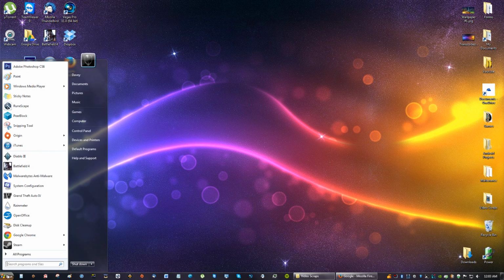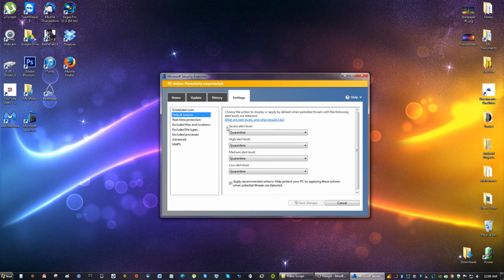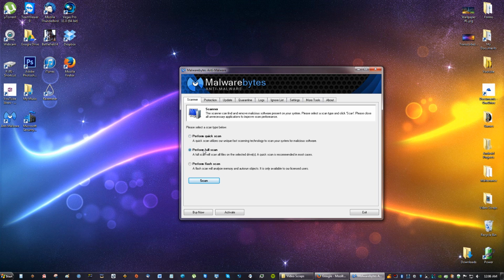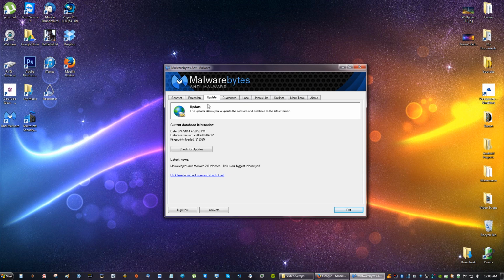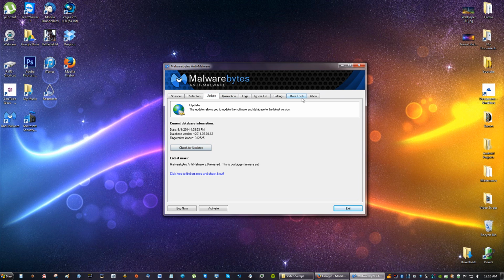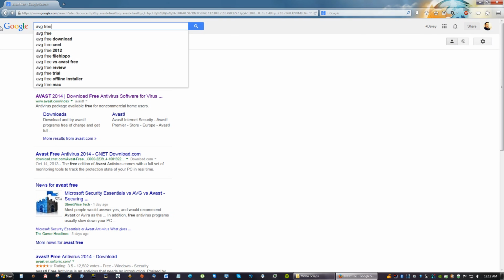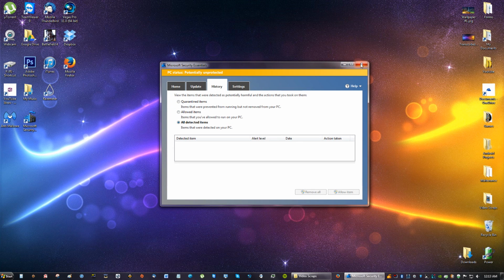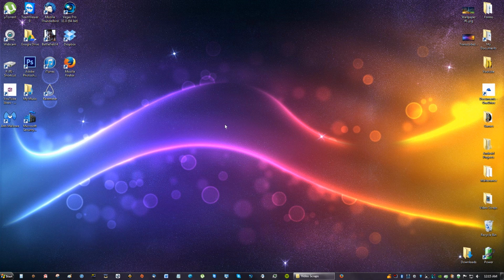How to Get A Free Antivirus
A virus scan is a tool that notifies you when something unsavory manages to access your computer. The best thing about it is that it normally informs you before an issue becomes a catastrophe. You know the old saying, “An ounce of prevention is better than a pound of cure?” Well, in this case, a virus scan is the prevention and repairing your computer is the cure. Given the choice, most people would probably rather catch a problem at its roots instead of having to spend more time, money and energy fixing something that never had to be a problem in the first place.

The first step in protecting your computer is getting some kind of antivirus software.